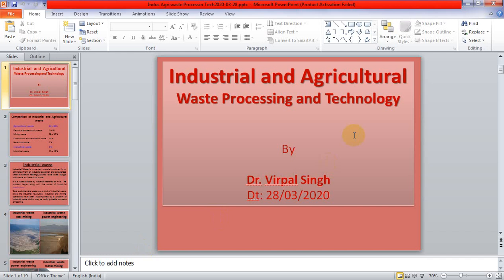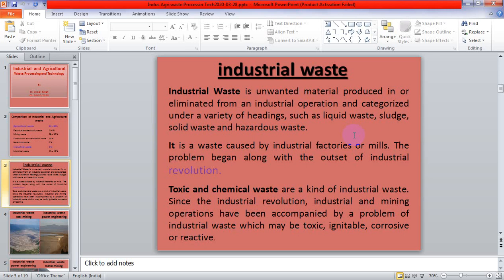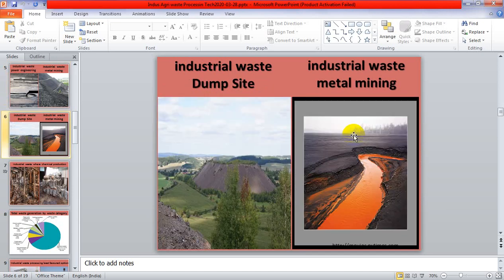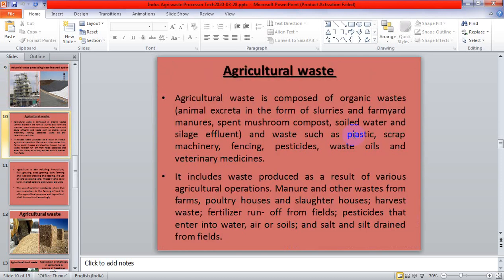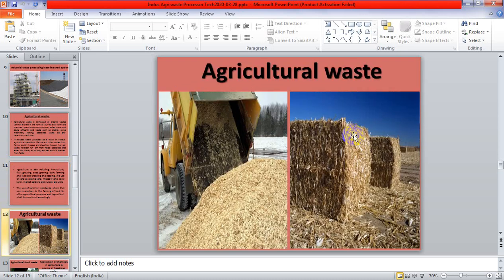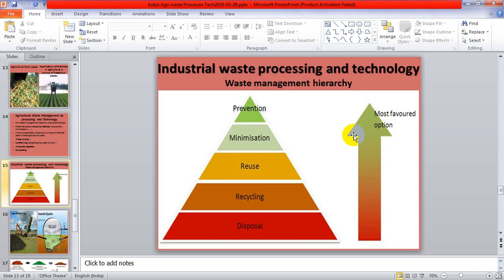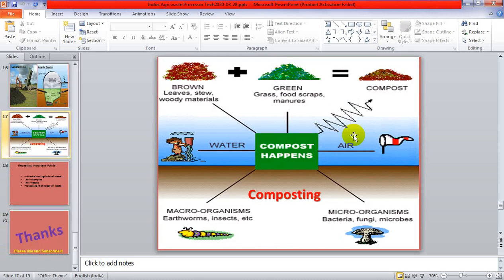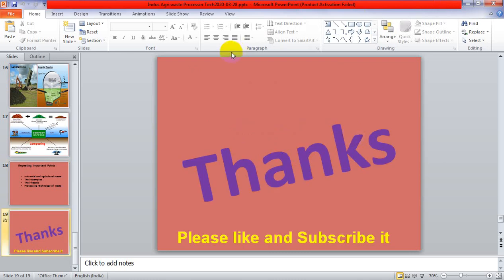Indutry and Agriculture Processing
Knowledge of Indutry and Agriculture Processing